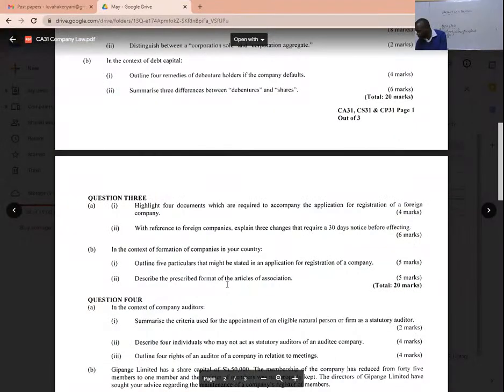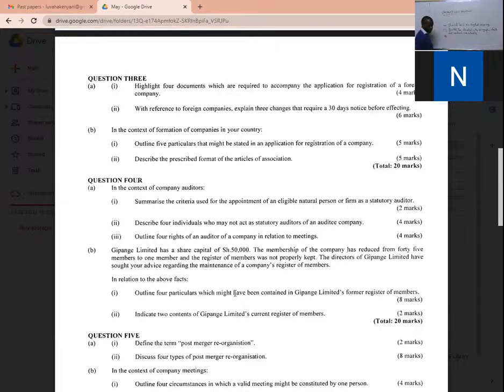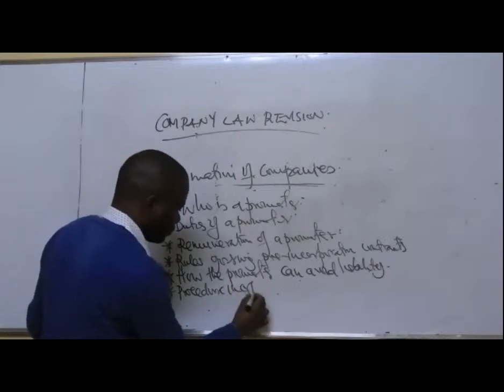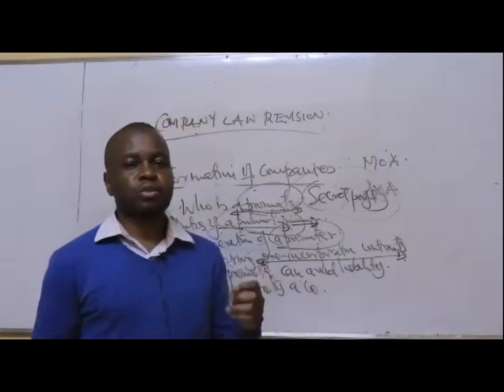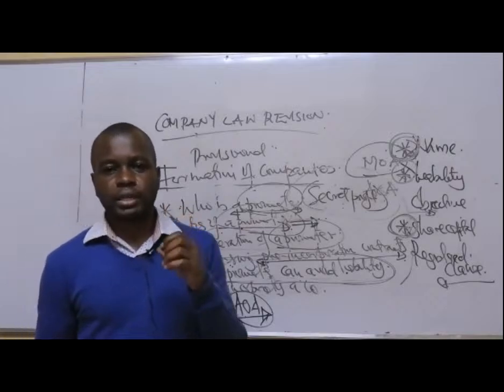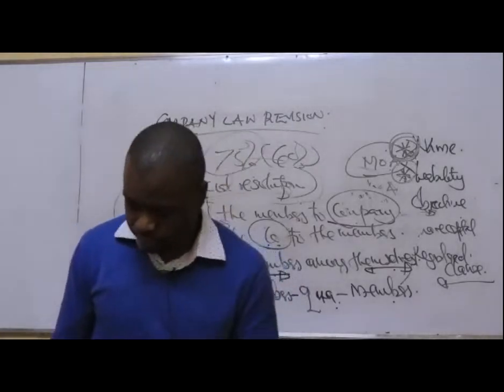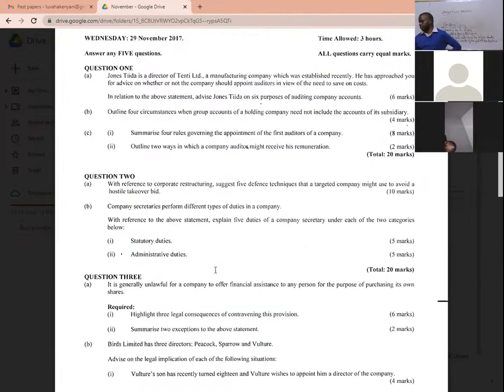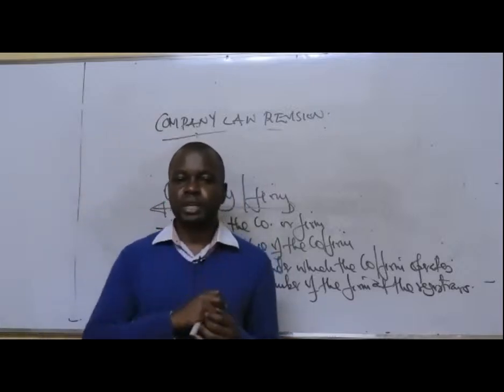Company Law Revision- to join our Short Courses